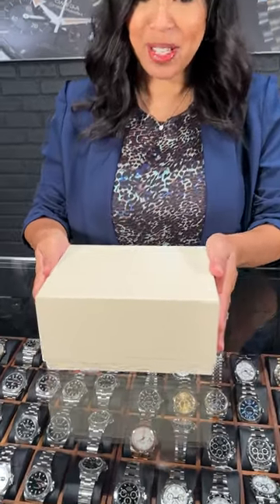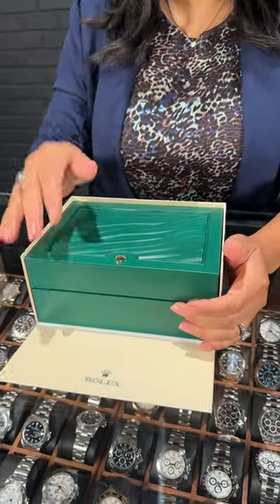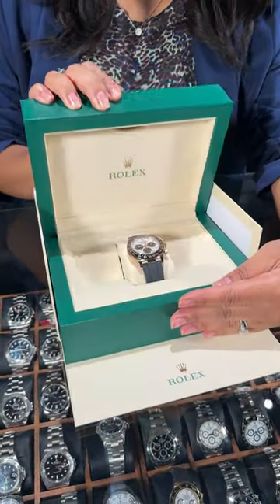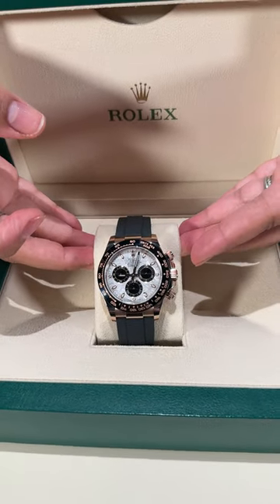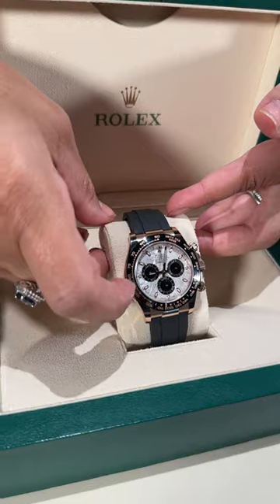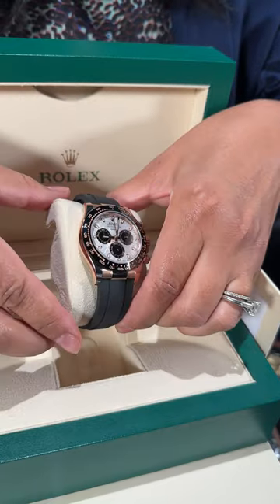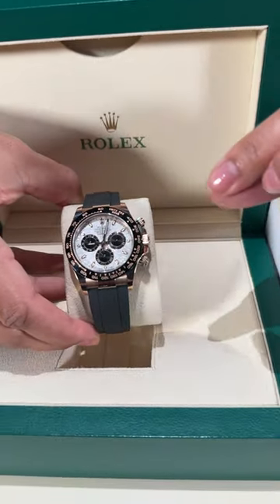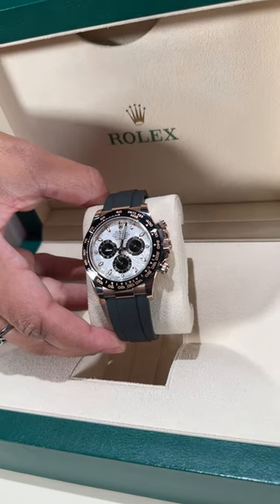Rolex Cosmograph Daytona Meteorite Dial Everose Gold Mens Watch 116515 Review | SwissWatchExpo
This Rolex Cosmograph Daytona 116515 retains all of the distinguishing elements of a classic Daytona but with a meteorite dial topped with luminous hour markers and hands. A black ceramic bezel, black chronograph counters, and matching Oysterflex strap add striking contrast.

FULL DETAILS AND PRICING:
Rolex Cosmograph Daytona Meteorite Dial Everose Gold Mens Watch 116515

18K rose gold case 40.0 mm in diameter. Special screw-down push buttons. Screw-down case back. Chronograph pushers and crown with guards. 18K rose gold black ceramic bezel calibrated for 400 units. Meteorite dial with luminous hands and hour markers. 3 black subdials for 12-hour and 30-minute registers, and constant seconds. Outer minute and 1/5 seconds divisions. Black oysterflex strap with 18K rose gold deployant flip-lock buckle.